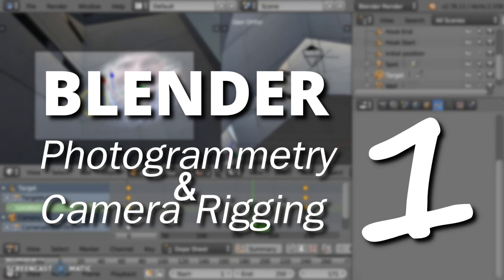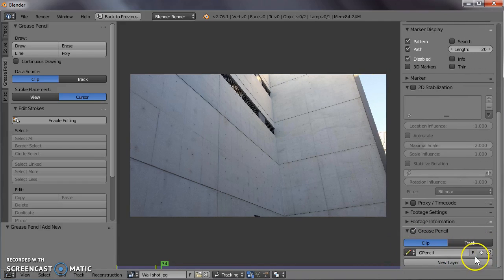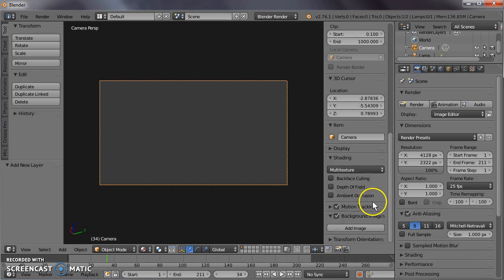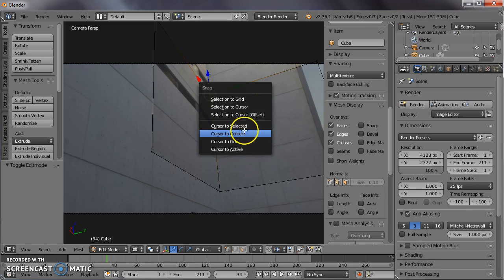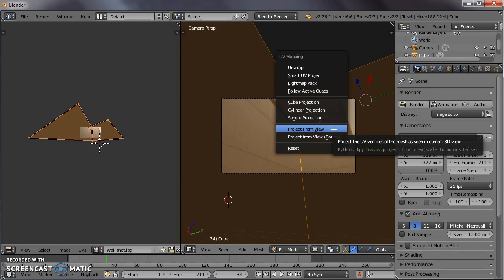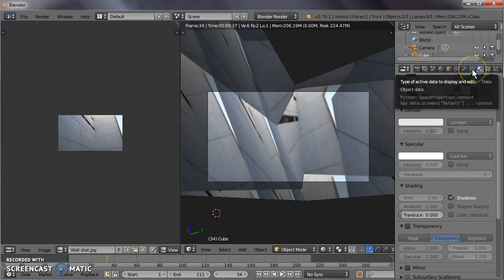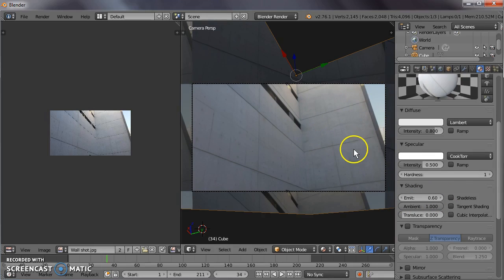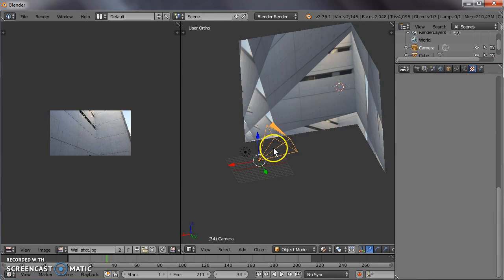Blender (NOT TRUE) Photogrammetry tutorial - Part1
Learn the process I use at work as a TV editor, for fast turnaround motion graphics using Photo remapping in Blender.

PART 1:
Align and texture simple geometry
Build a camera rig
Don't forget Part 2!